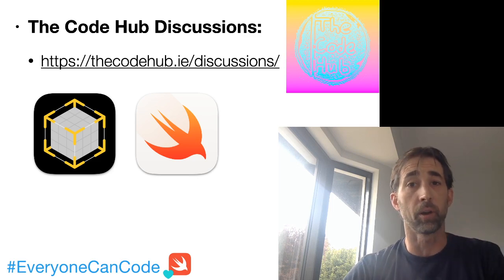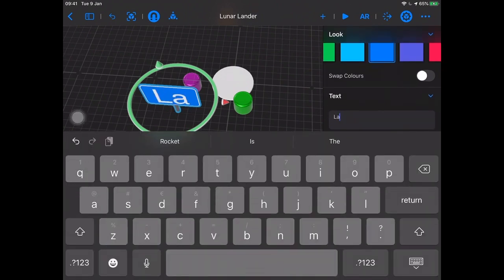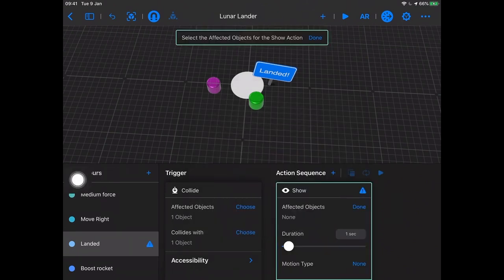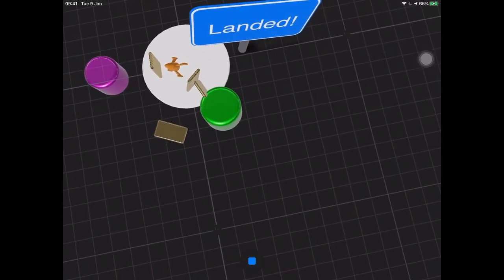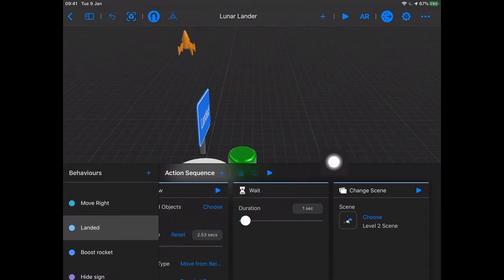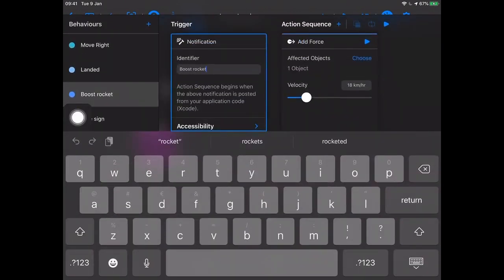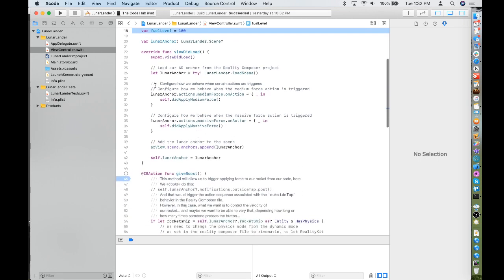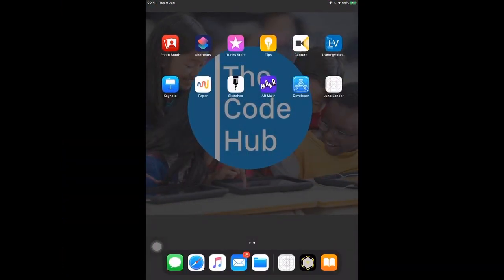The Code Hub: Augmented Reality at Home: Reality Composer to Xcode!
We finish off our Lunar Lander game by adding some obstacles, another scene. And we also polish our notifications from certain actions, so we can, someday, write code to react to events in our Reality Scene.

And we give you a quick tour of how you might use those actions and notifications from an Xcode project!